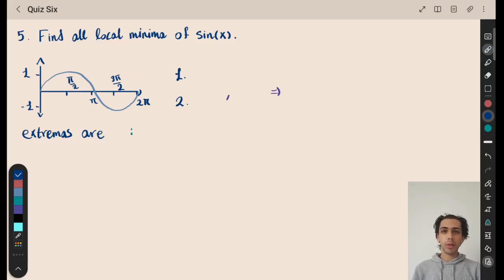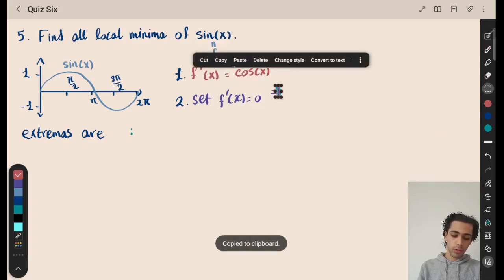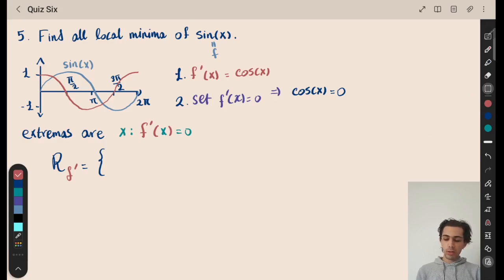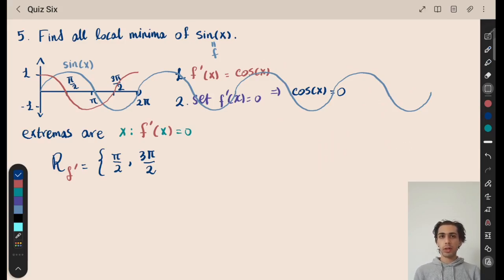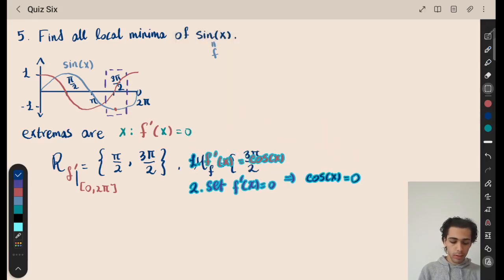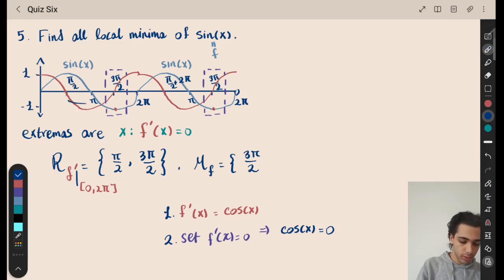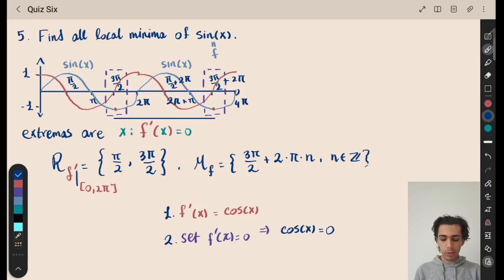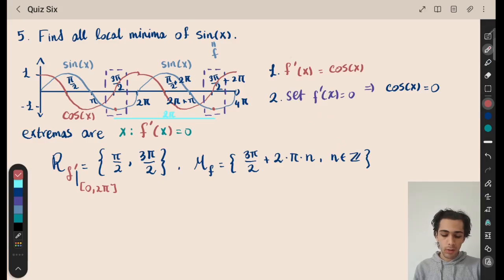6.5 - CLA (I)